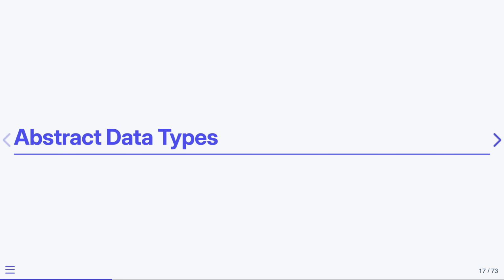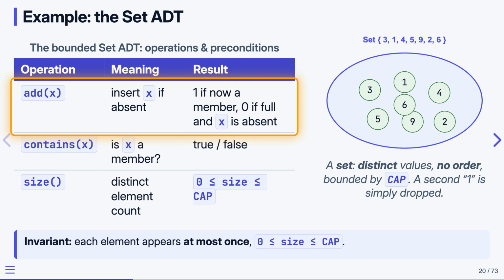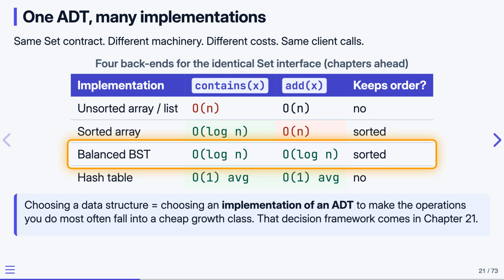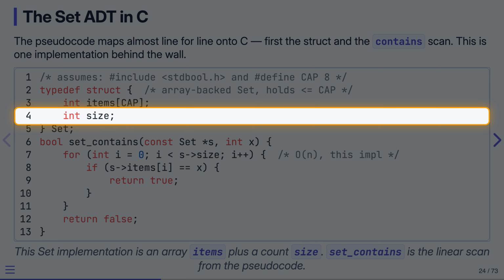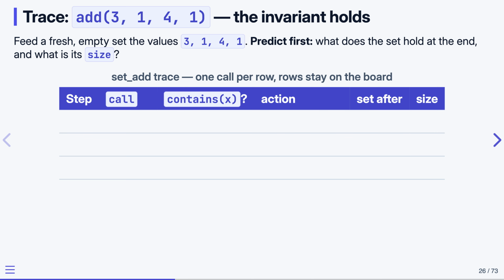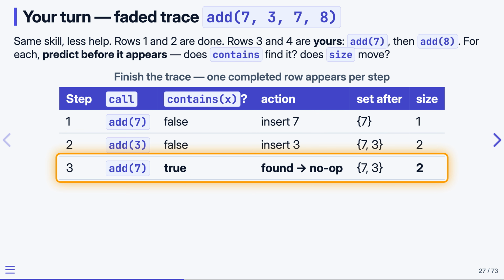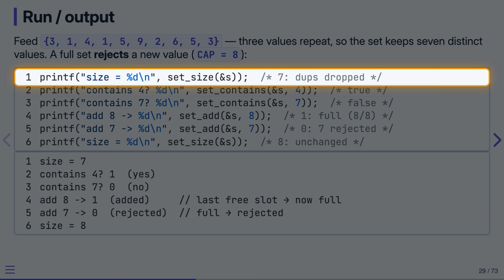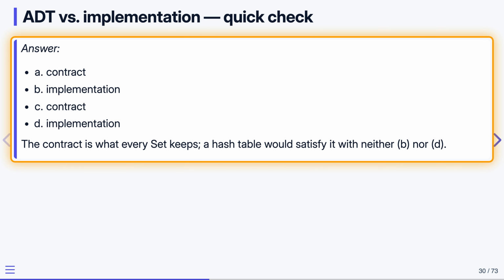Abstract Data Types — Data Structures in C | 1.3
An ADT is a contract: the operations you may call and what each one promises, with the storage deliberately hidden.

We build the Set ADT, swap its engine from an array to a hash table without touching the client, and see why that wall is the most important idea in the course.

What you'll learn:
• What an ADT is: interface versus implementation
• The Set ADT — its operations, preconditions and invariants
• One contract, four back-ends, four different costs

Chapters:
0:00 Abstract Data Types
0:10 Interface vs. implementation
0:40 Swap the implementation, keep the contract
1:31 Example: the Set ADT
2:50 One ADT, many implementations
4:23 Reading house pseudocode
4:49 House pseudocode — a real algorithm
5:28 The Set ADT in C
6:31 Add and size in C
7:25 Trace: add(3, 1, 4, 1) — the invariant holds
9:00 Your turn — faded trace add(7, 3, 7, 8)
10:19 A Set is not an array
11:05 Run / output
12:30 ADT vs. implementation — quick check